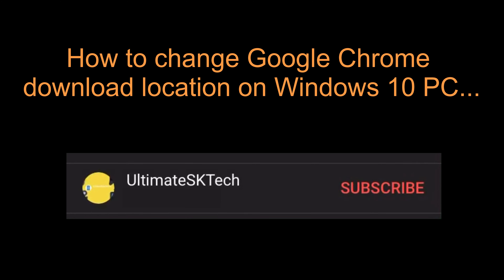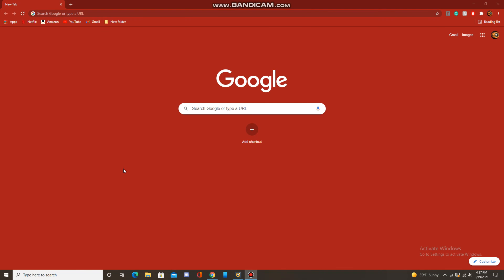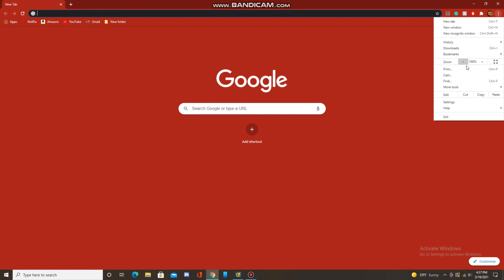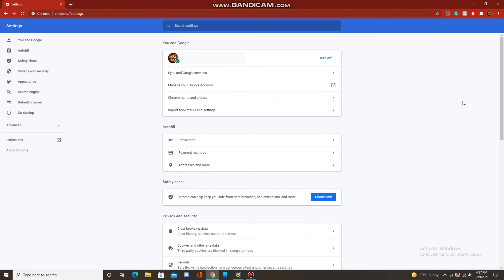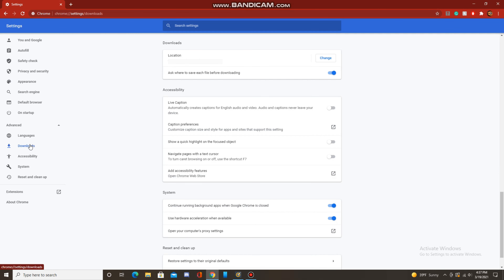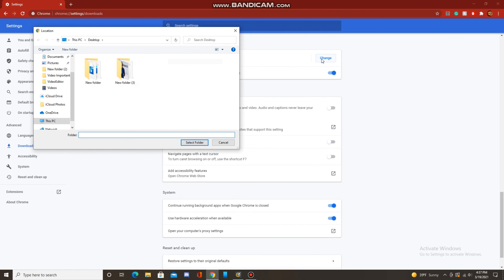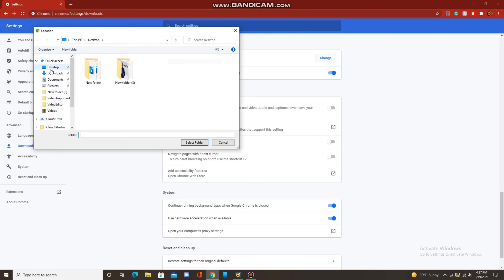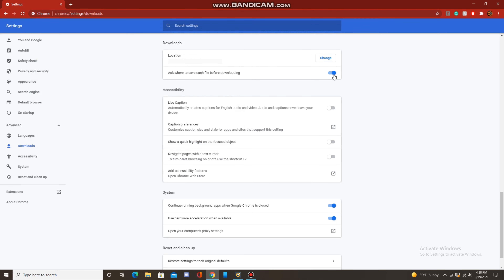How to Change Google Chrome Download Location/Folder in 2021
In this video, I'll be showing you how to change the download folder into which anything you download from Google Chrome goes. If you found this video informative, please leave a like and subscribe:) If you have any questions, please leave them in the comments section below and I'll try to answer ASAP.